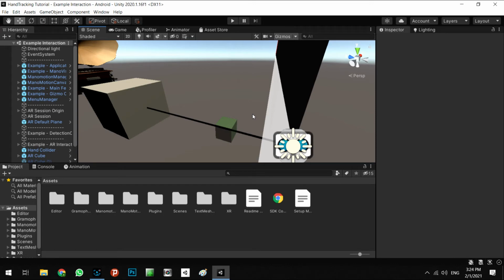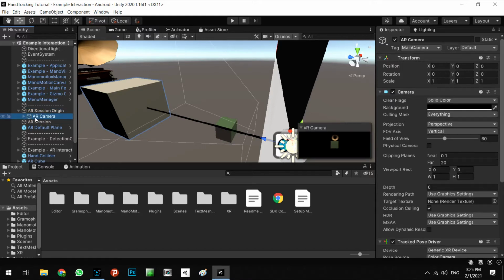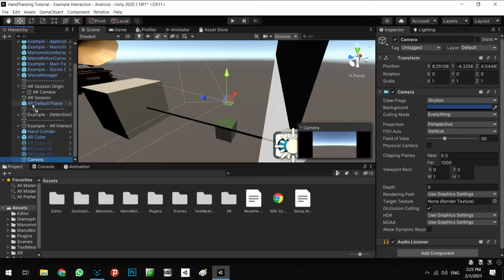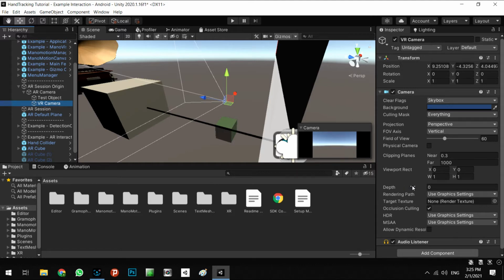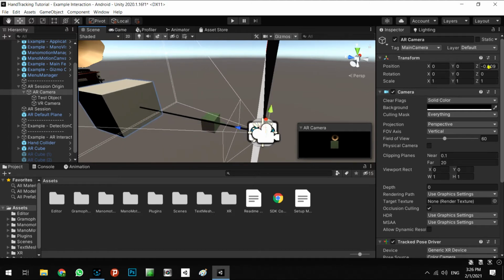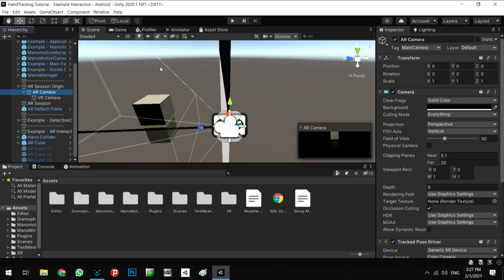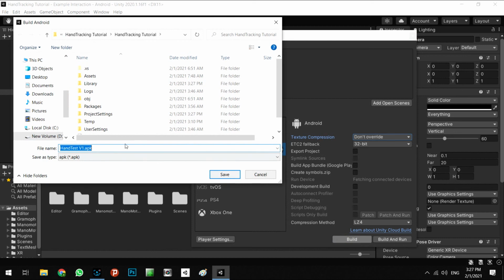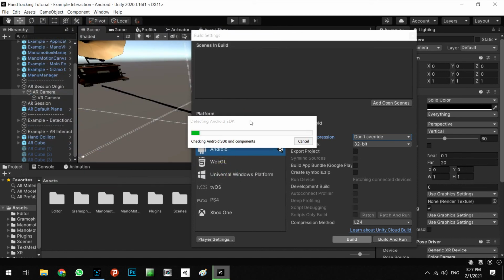Step 4: VR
Hi everyone, Welcome to the Hand Tracking in AR/VR video course. It's time to make a great thing in unity !!!
In mobile VR and AR, We don't have joystick-like Oculus or HTC Vive headsets to do all actions in run time. So, We need to find a solution for it. It's time to learn to use new technology to solve this problem and open new doors for new generation games and simulations for mobile (Android / iOS).
In this course, We will learn how to use Hand tracking technology in mobile AR and VR. We will have hand tracking with only the phone's camera and don't need to use other external hardware on phone. In this course, we will learn how to grab, move and rotate objects in 3d space. Also, How to use grab, release, and other actions hand to do specific actions. With this technology, we can make 3d UI elements in our game (AR or VR). No need to have special requirements to learn this course. Easy to learn by all levels of knowledge. Only works in Unity and needs to have AR Foundation and a minimum of Android 7 (API 24). The best solution is to make everything as we want in Augmented and virtual reality and games by C# programming in unity 3d.

Let's make an enjoyable AR/VR game with hand tracking in unity!